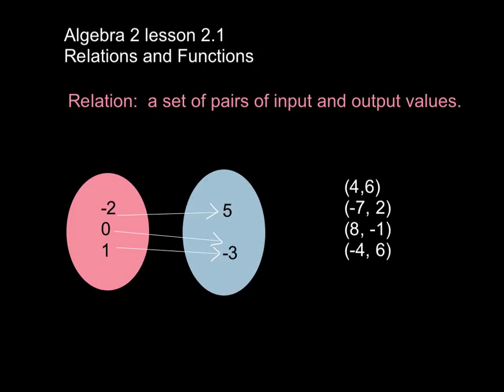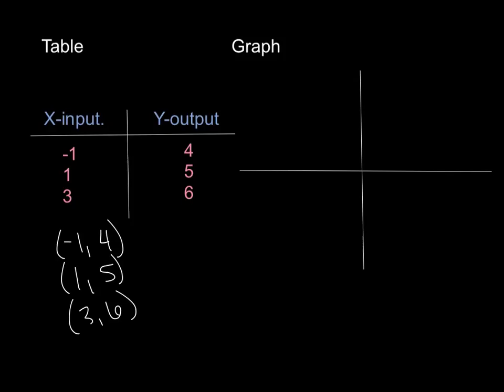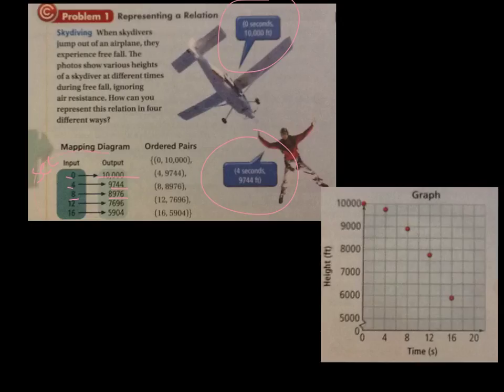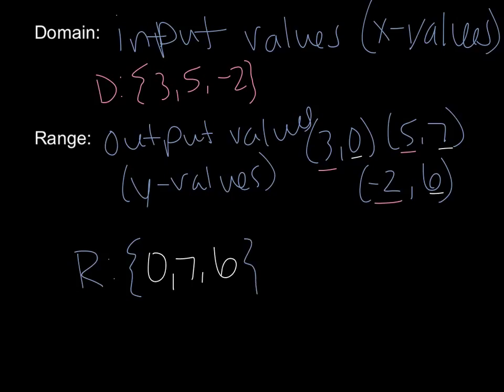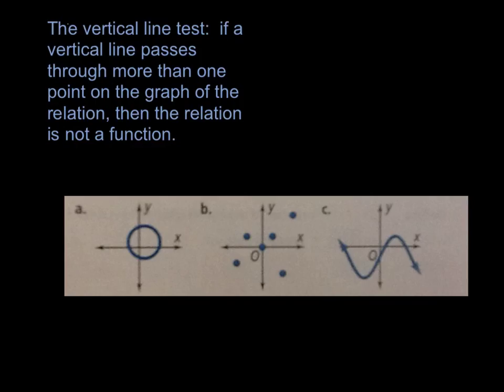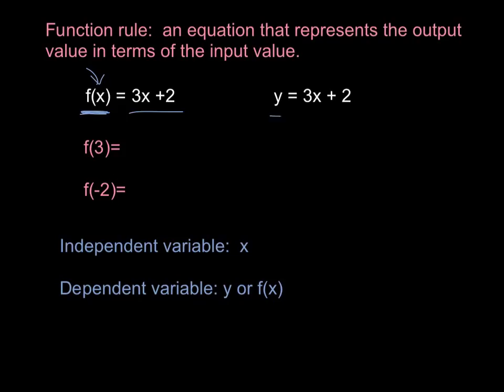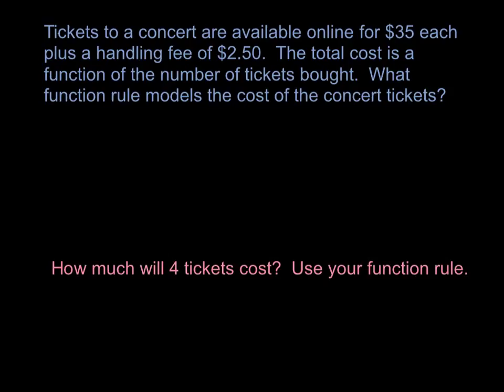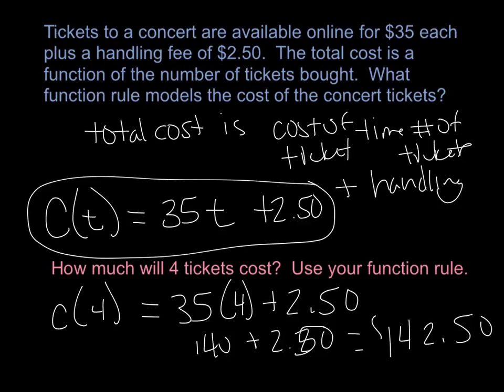Algebra 2 Lesson 2.1